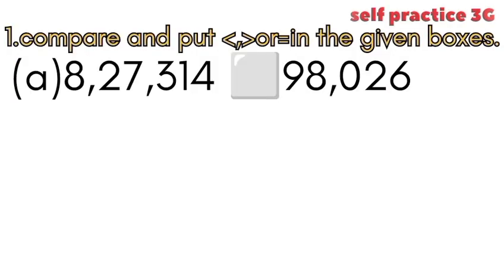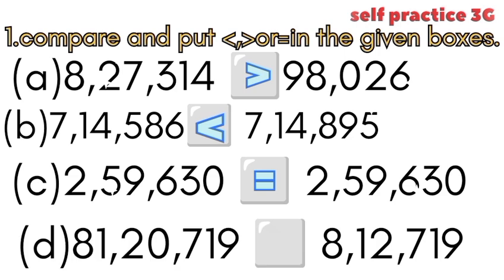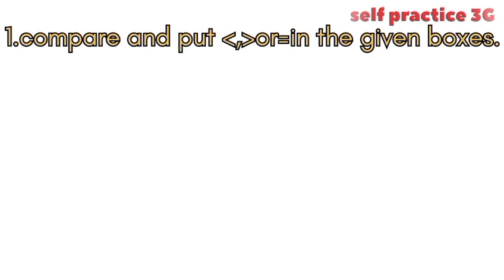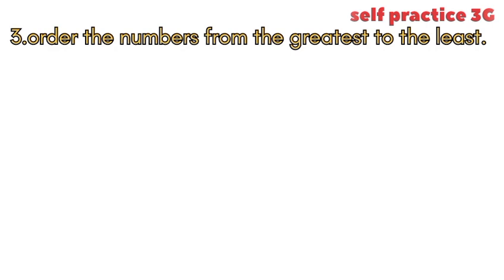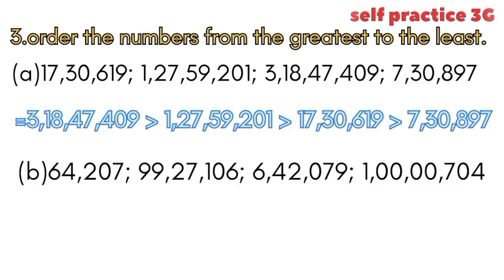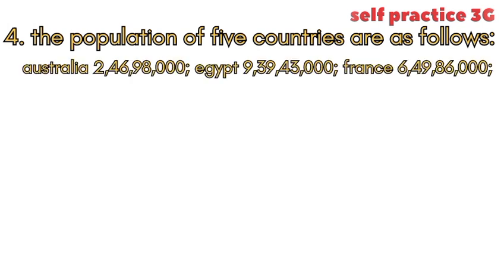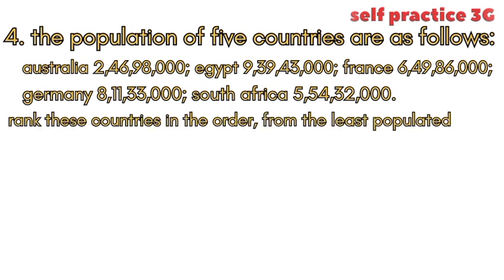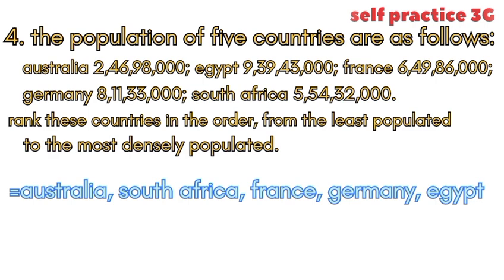class6 | Number Play | Self practice 3g | chapter3 | New learning composite mathematics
New learning composite mathematics class6 selfpractice3g
New learning composite mathematics class6 selfpractice 3g